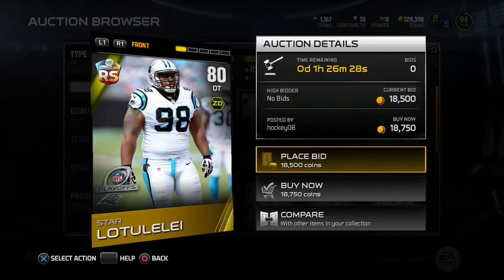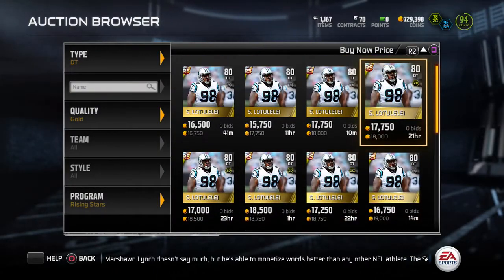Madden 15 Ultimate Team - [Auction Basics] The Art of Selling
Madden 15 Ultimate Team PS4! You have to spend money to make money!

Interested in more tips? Feel free to sub and let me know if it works for you or not in the comment section below!

Don't forget to rate,comment, and or sub its all good!